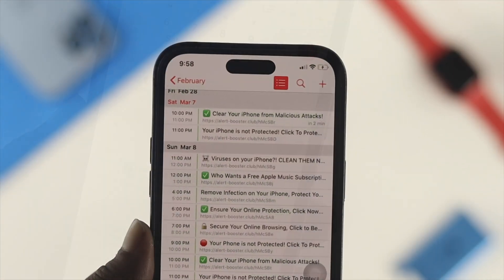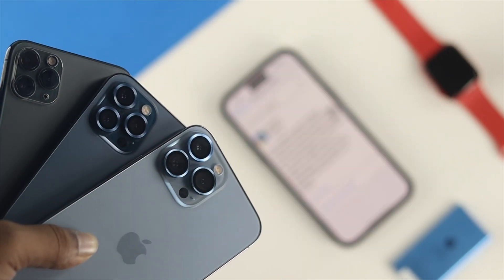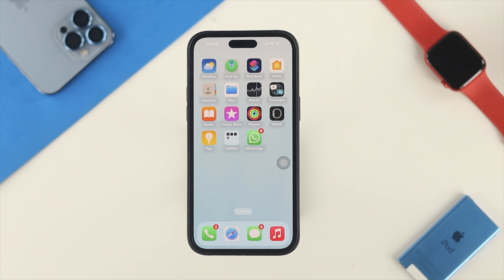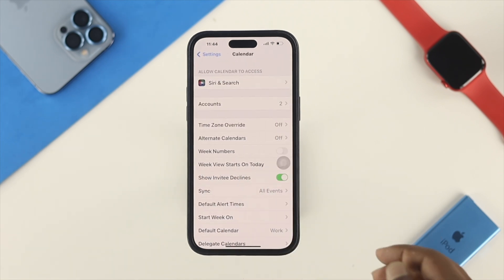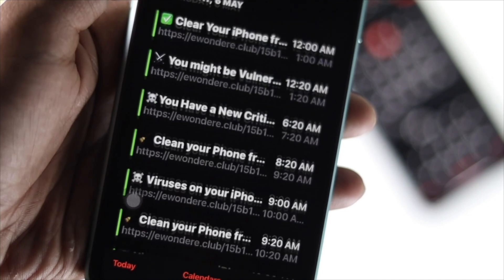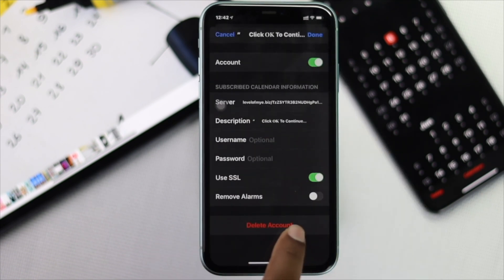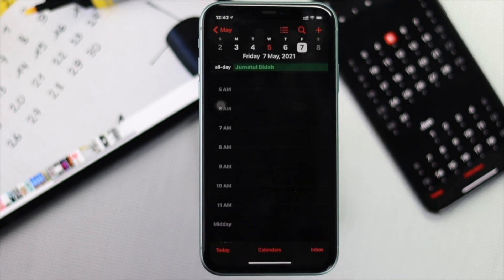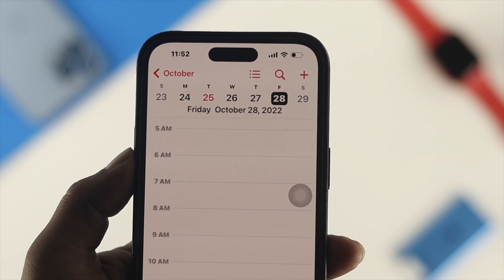iPhone 14 Pro/Max/Plus: Calendar Virus? - How To Remove [iOS 16]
You have updated to iOS 16 latest version on your new iPhone 14 Pro Max or Plus, and suddenly your calendar is full of spam events, there could be some malware or virus in the calendar.

Let’s check out the step-by-step you can follow for how to stop spam calendar notifications by removing calendar virus on iPhone 14 Plus/Pro Max.

This step will also work on 13/12/11 Pro Max or Mini or any iPhone running on iOS 16 or later easily.

0:00 Video Overview
0:25 Remove Calendar Virus from iPhone